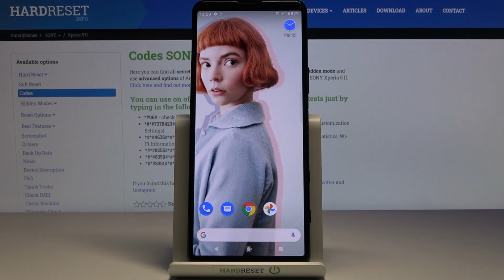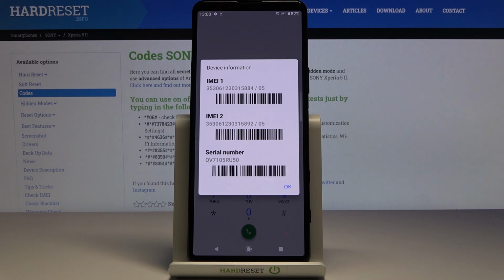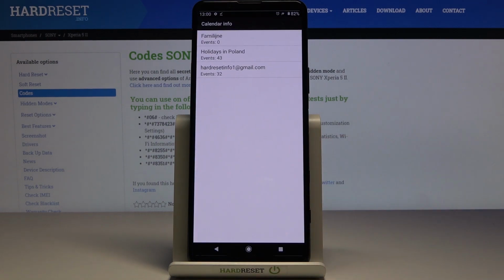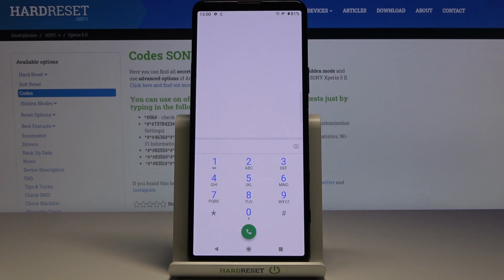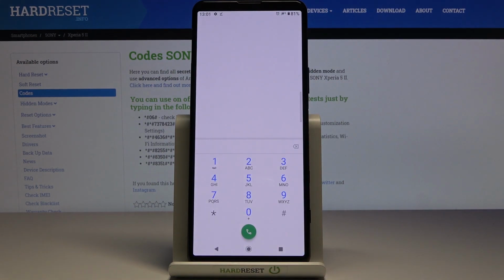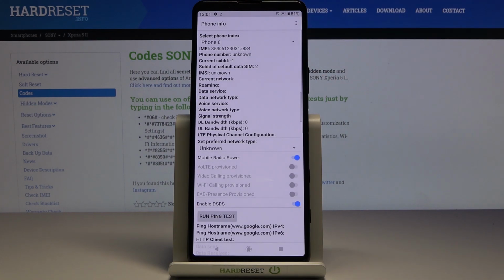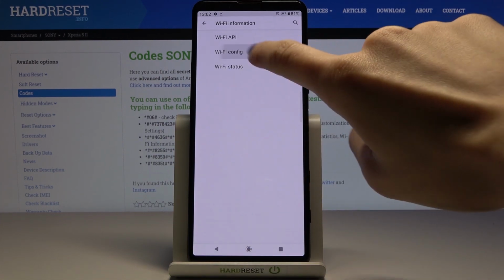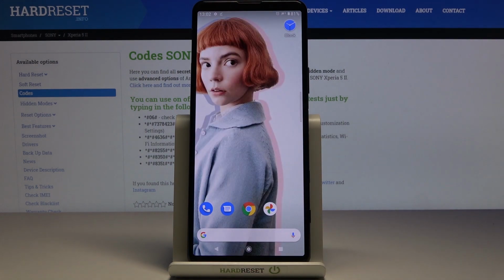Discover All Secret Codes for Sony Xperia 5 II – Hidden Mode / Helpful Features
Learn more info about SONY Xperia 5 II:
This tutorial will help you to get to know every existing code. Your task is to open the dialer and try to repeat all of our actions. Extend the knowledge about your SONY Xperia 5 II by watching the above guide video. Find out the combination of keys and signs that allows you to check detailed information about your smartphone or open hidden modes.

How to use Secret Codes on SONY Xperia 5 II? How to check configuration on SONY Xperia 5 II? How to check IMEI on SONY Xperia 5 II? How to test SONY Xperia 5 II? Which secret codes work on SONY Xperia 5 II? How to open hidden menu in SONY Xperia 5 II?